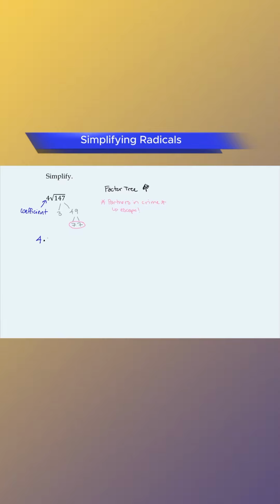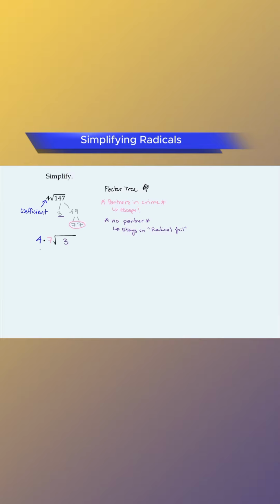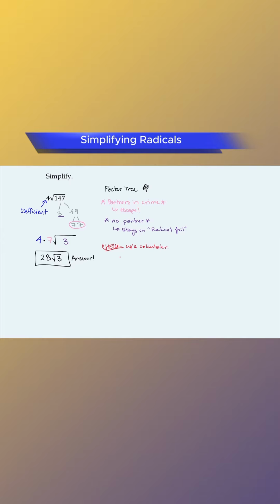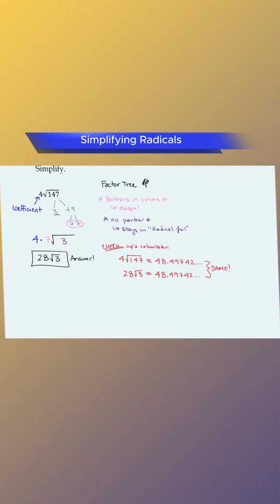Algebra: Why Are We Still Taking the Square Root of Everything?! 😤✔️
Simplifying radicals can seem tricky, but I’m here to make it simple! In this video, we’ll walk through:

How to simplify square roots step-by-step

Breaking down numbers into prime factors for easy simplification

Perfect for Algebra 1, Geometry, or anyone who wants to finally understand radicals without the headache. Follow along, practice with examples, and soon you’ll be simplifying radicals like a pro!